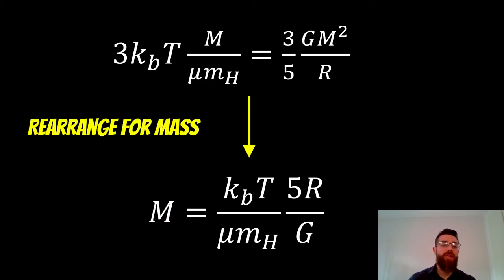Star Formation: How To Derive The Jeans Mass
Welcome, my name is Phil, and in this video I explain how to derive the Jeans mass.

Stars are known to form from giant molecular clouds. These are cold and dense enough to favor the formation of molecules. The Jeans Mass is similar to the Jeans Length in that it is the mass of a cloud where thermal expansion energy is counteracted by gravitational forces, causing the cloud to collapse. When they balance the cloud is stable but if one of the forces counteracts the other the cloud will expand or collapse.

In this video we look at deriving an expression for the mass of a cloud where the kinetic energy of the gas balances the gravitational potential energy. This is known as the Jeans Mass. A cloud that has a mass less than this Jeans Mass will expand and will only collapse if it is larger than the Jeans Mass.